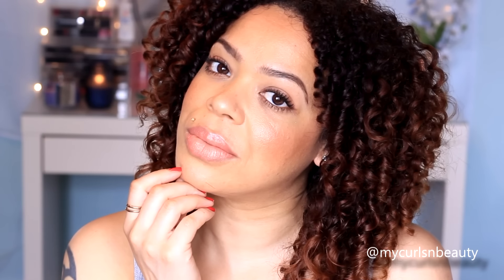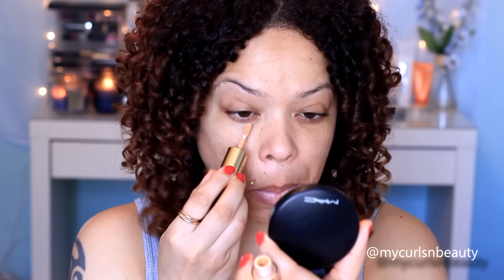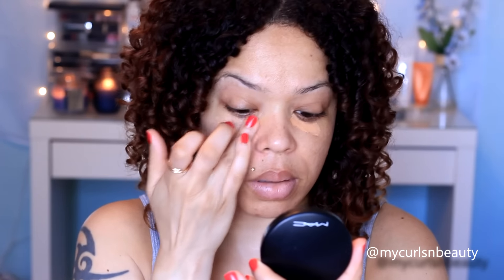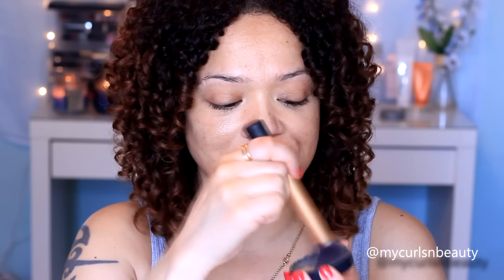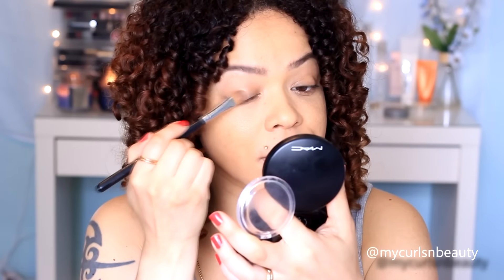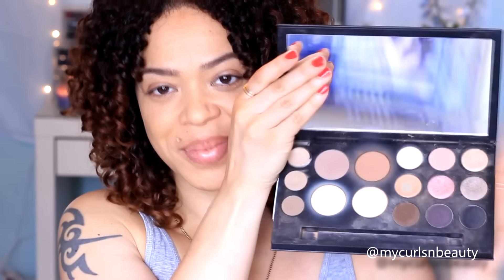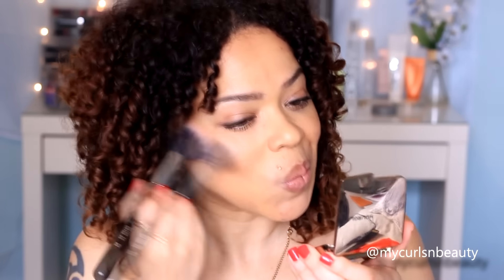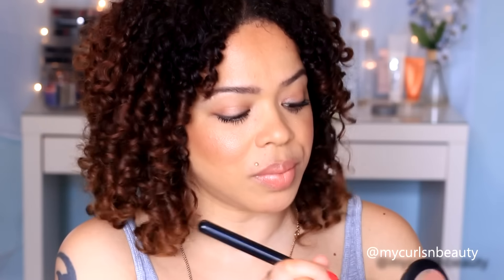My Powder Foundation Routine for Summer | Bare Minerals Matte Foundation | Vilma Marie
Hey my lovelies, so today I thought I`d share my powder foundation routine for summer, using Bare Minerals Matte foundation. I`ve done a review on it a while back...link will be below.  I hope you enjoy xxx

Filming Equipment:
Canon 600D (Discontinued)
Canon 50mm lens